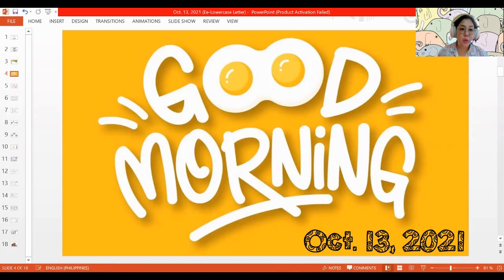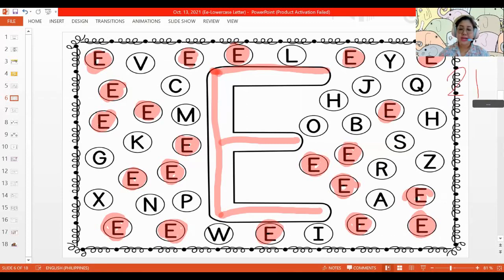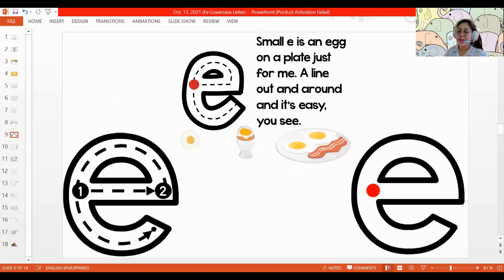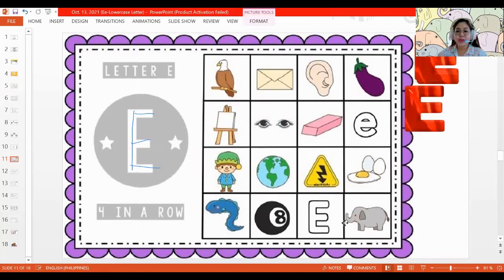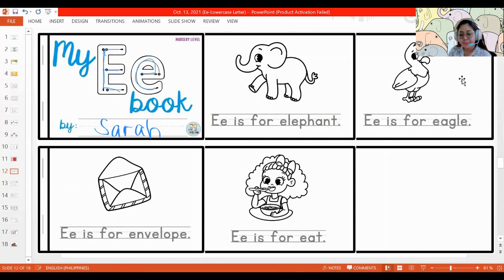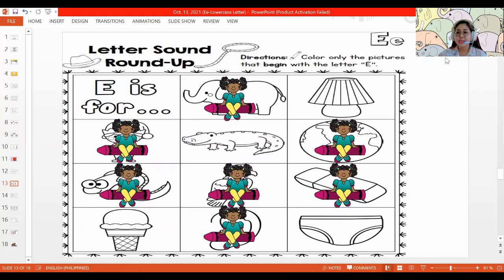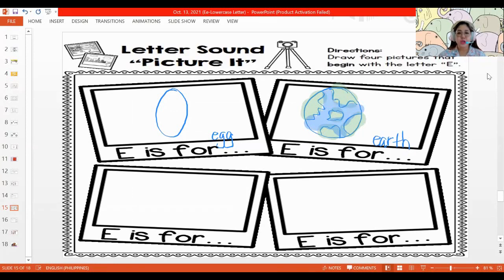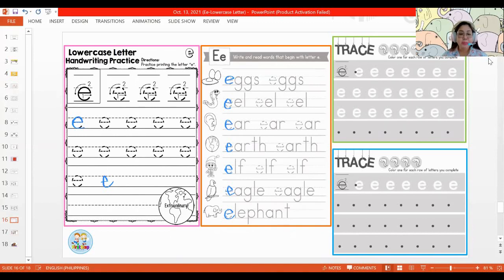Nursery Level Class for October 13, 2021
This is a recorded class video for the Nursery Level Class for October 13, 2021.